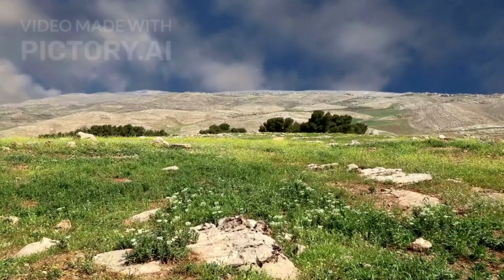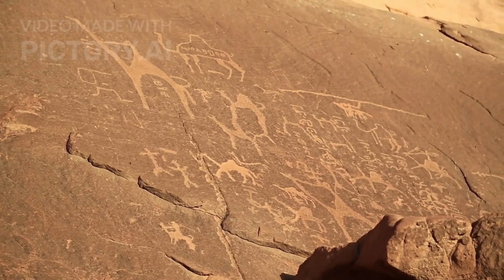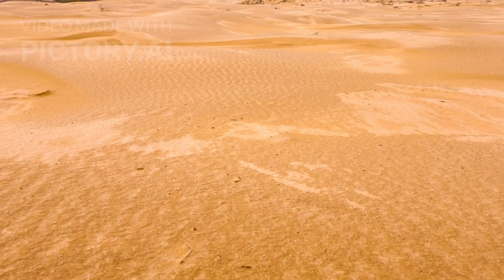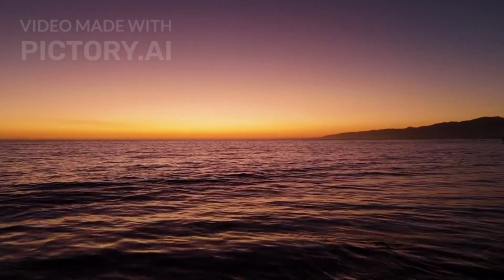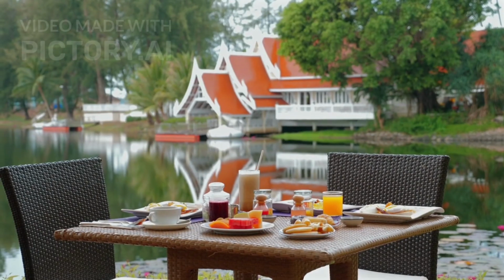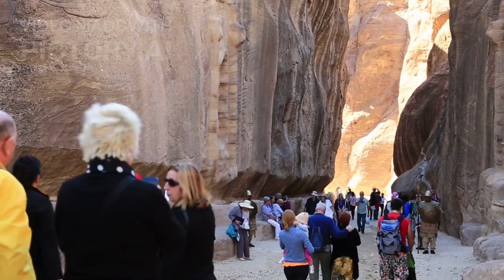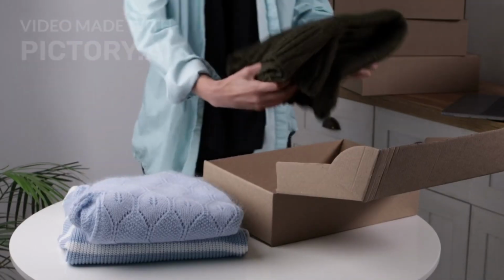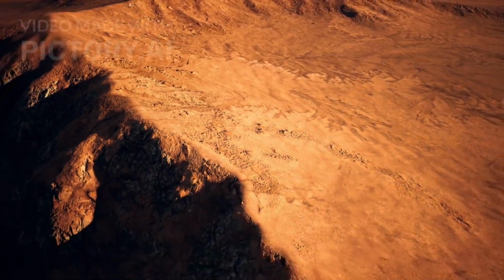Wadi Rum Is Not a Movie Set. It’s Real.🏔️WadiRum JordanTravel MarsOnEarth DesertAdventure 🏔️🏜️🏝️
Step into the surreal, silent world of Wadi Rum, Jordan – a Martian landscape on Earth that’s unlike any desert you’ve ever seen. This full travel guide covers every detail you need to plan your perfect journey through red sand valleys, ancient canyons, and starlit Bedouin camps.

✅ Full 2-Day Itinerary with All Major Attractions
✅ Jeep Tours, Camel Rides, Rock Bridges & Stargazing
✅ Best Time to Visit, Weather, Climate & Packing Tips
✅ Overnight in Traditional Bedouin Camps
✅ Explore Film Locations from The Martian, Dune, and Star Wars

Whether you're hiking through alien-like canyons or lying under a galaxy of stars, Wadi Rum will leave you speechless.